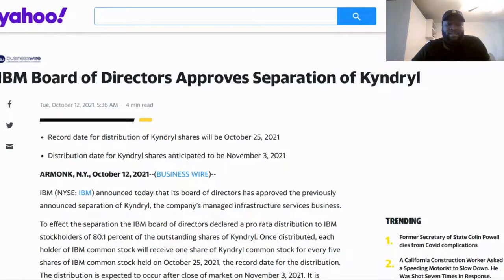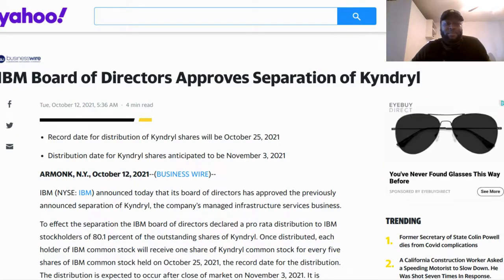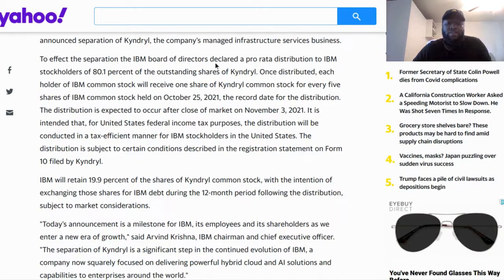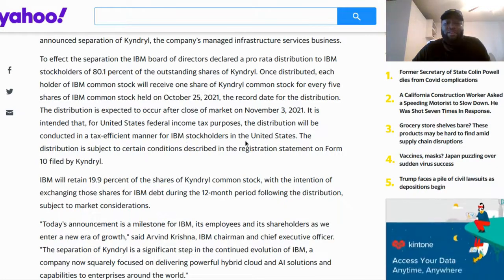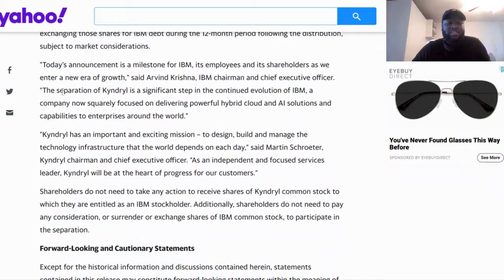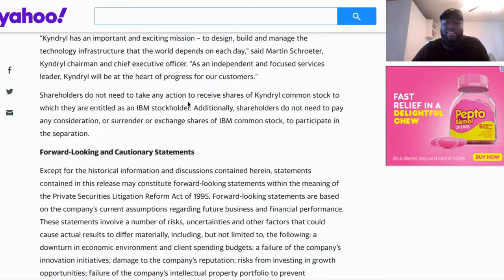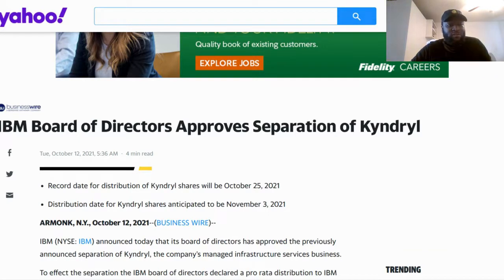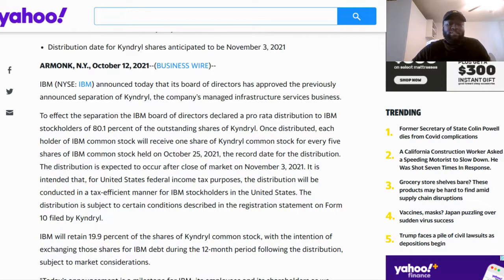IBM STOCK "SPLIT" WHAT IT MEANS FOR SHARE HOLDERS?!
In this video, I will be talking about IBM stock split that will occur on Nov. 3rd, 2021. Until next time, thank you and God bless!

Timestamps:
Intro: 0:00
Reading Article 1:10
Explanation: 4:00
Outro: 5:25

Equipment used in this video:
Panasonic Lumix G7

If you would like to open a brokerage account with Webull and earn 2 free stocks with a deposit of $100 here is a link for that

Save the planet, one swipe at a time with this card!
Join me on Aspiration- a financial firm with a conscience!
Sign up with my link and Aspiration will plant 25 trees! When you spend $250 we will both get $50 cash!

Just beginning your credit journey or have a poor credit history? This card is perfect for that.

Love this credit card! Check it out!

Sign up for M1 Finance through this link and receive a complimentary $10 when you open the account.

 Recommended Beginner Investor Book

Attn: Some of the links above may give me an incentive for my referral.